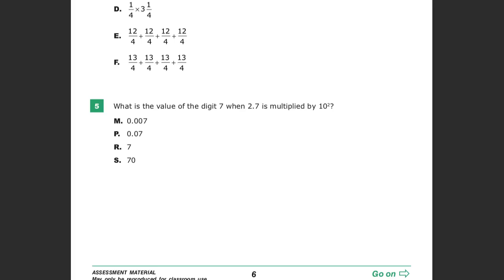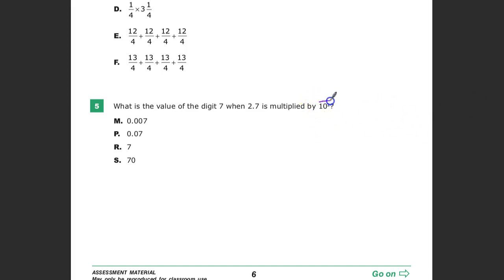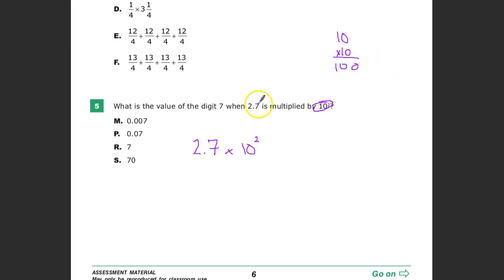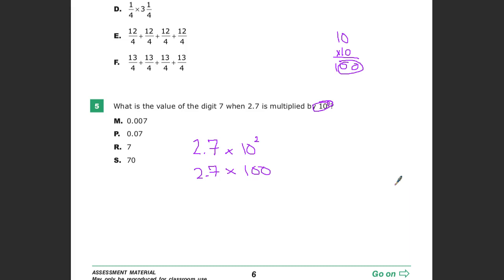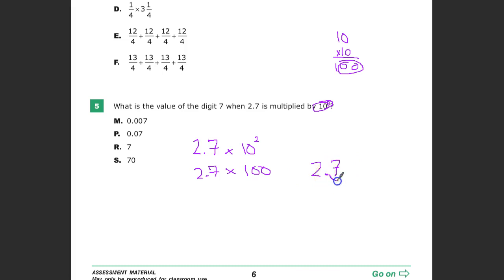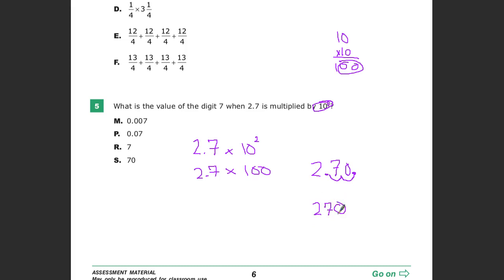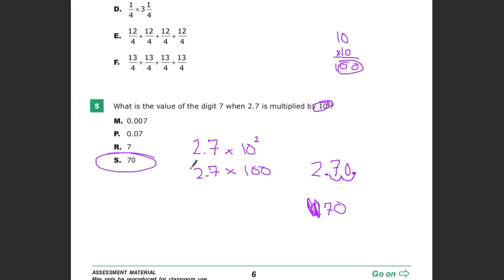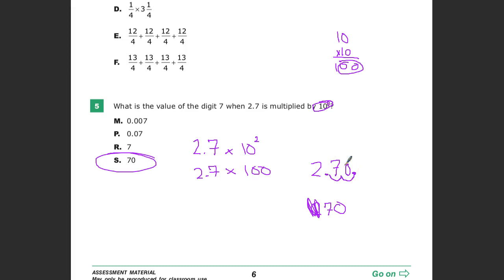Question 4 (Used to be Question 5) - Grade 5 Math - TNReady Practice Test